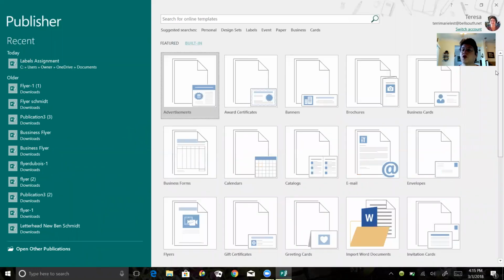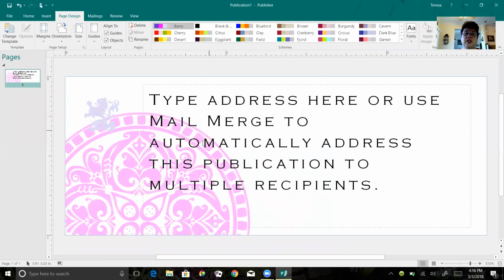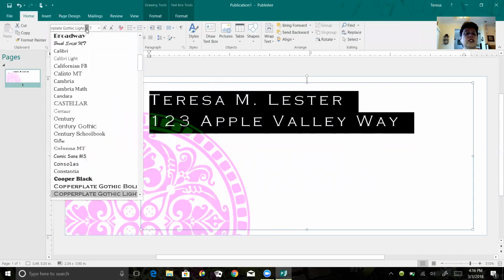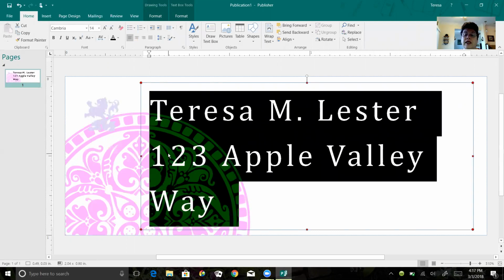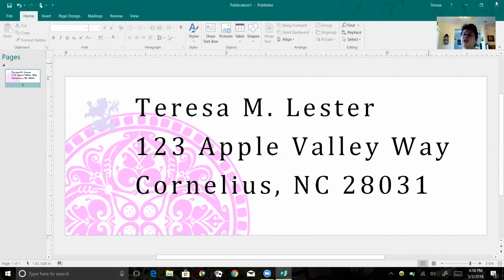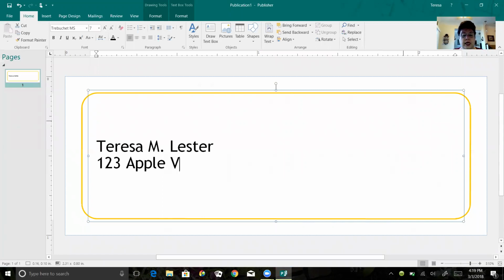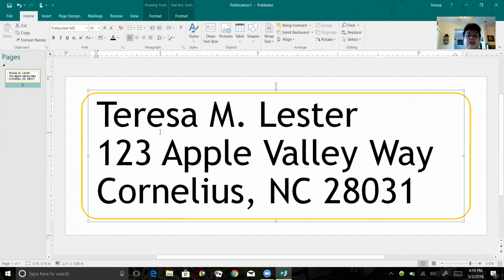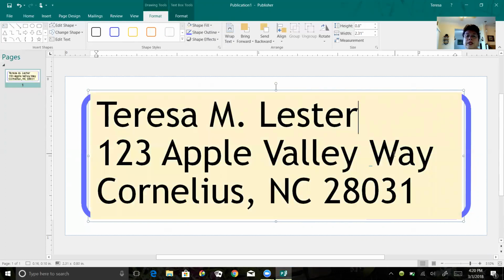Labels in Publisher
Tutorial on how to create labels in Publisher 2016.